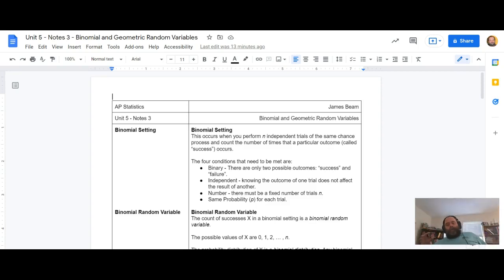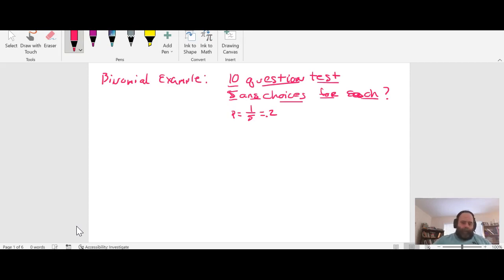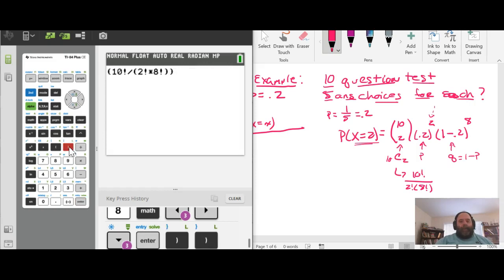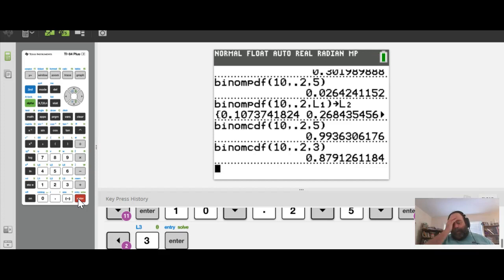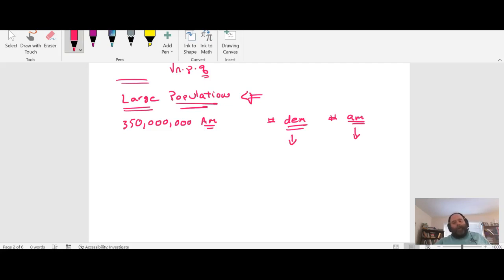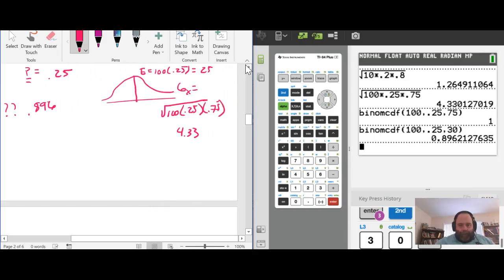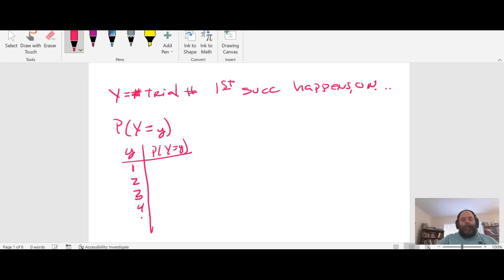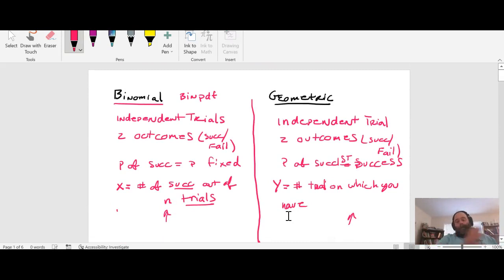Unit 5 - Notes 3 - Binomial and Geometric Random Variables